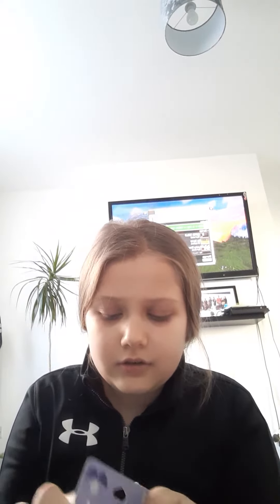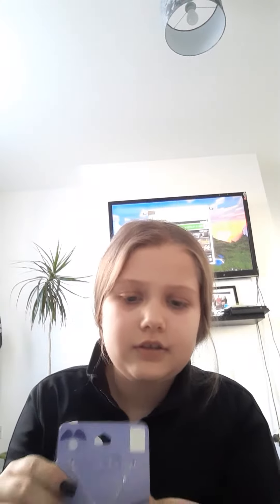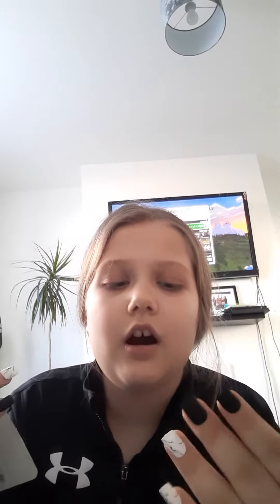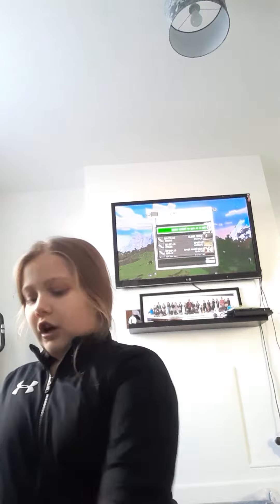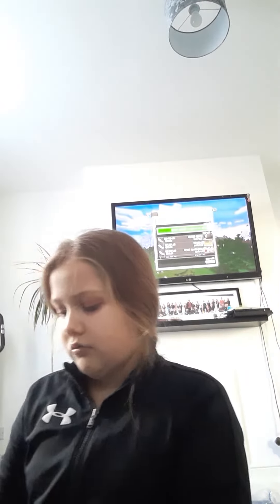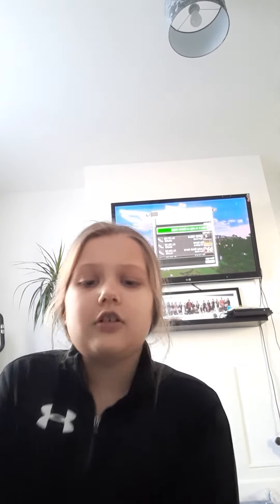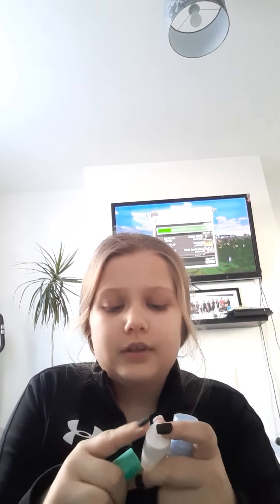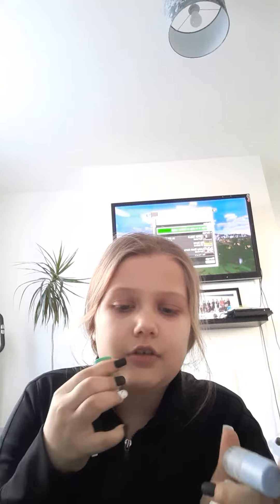29 January 2022